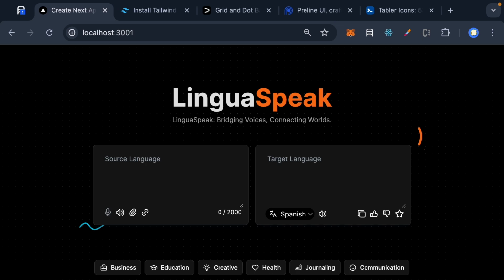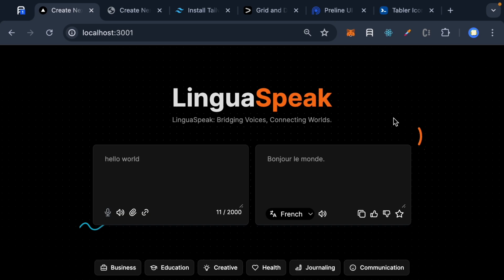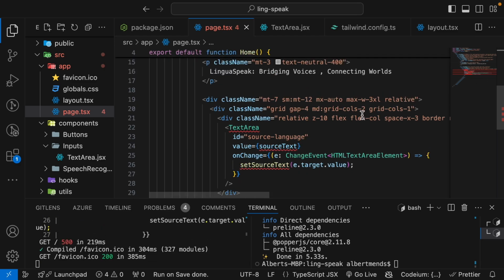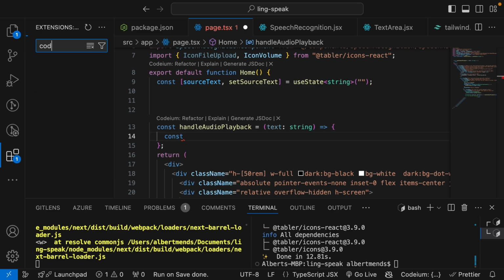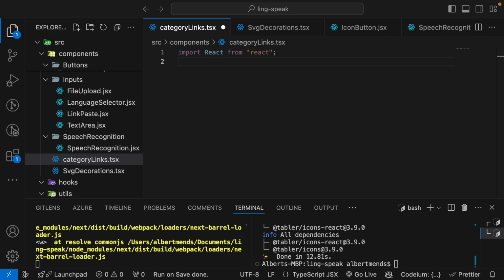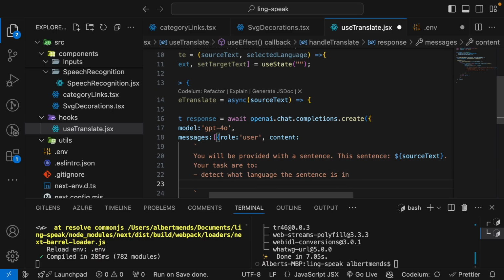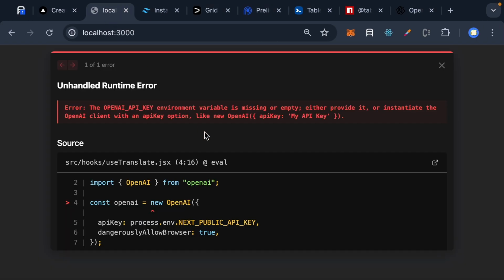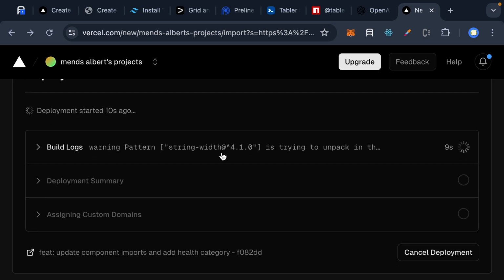Build an AI Voice & Text Translation with NextJS, Tailwind CSS & TypeScript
Built with the latest Next.js and TypeScript, LinguaSpeak is an advanced voice translation tool. It allows users to speak into the microphone, translate the spoken text to another language, and playback the translation. This project is perfect for those looking to learn how to integrate speech recognition and translation APIs into a Next.js application.

Timestamps
00:00:00 - Intro + demo
00:01:21 - project setup
00:06:03 - background + Title section
00:18:43 - textarea section
00:34:09 - speech recognition component + TextArea Icons
01:07:48 - useTranslate Hook
01:19:30 - utils function
01:20:00 - putting it all together
01:30:57 - environmental variable bug +fixes
01:36:09 - finishing up
01:42:41 - testing
01:44:15 - hosting + conclusion

React JS, NextJs, TailwindCSS,Typescript, Preline, Openai API, Tabler Icons,  Javascript, AI.